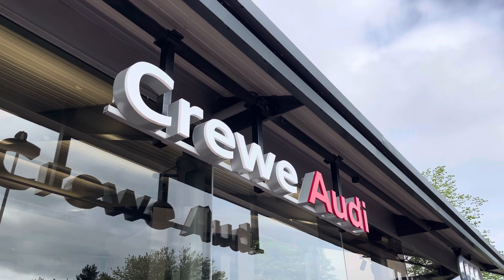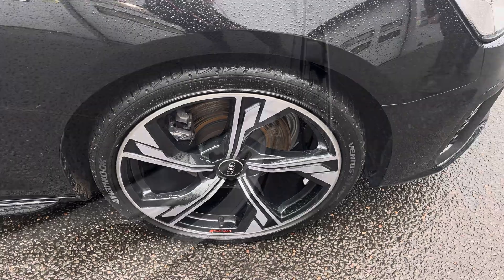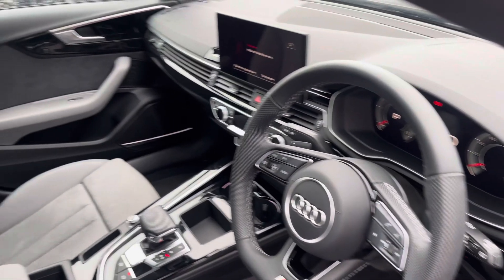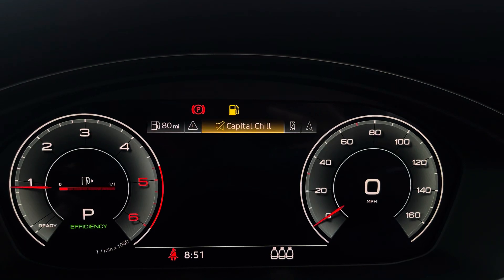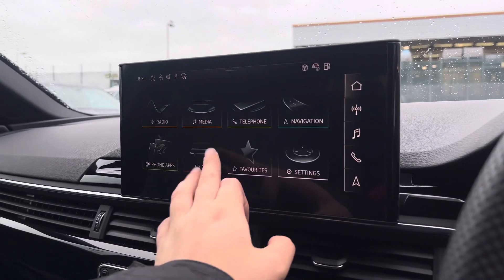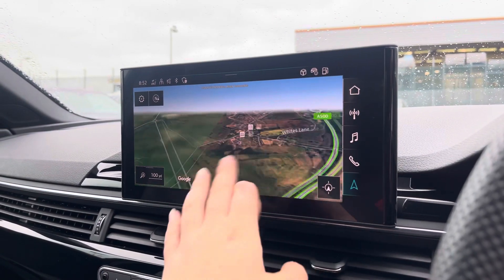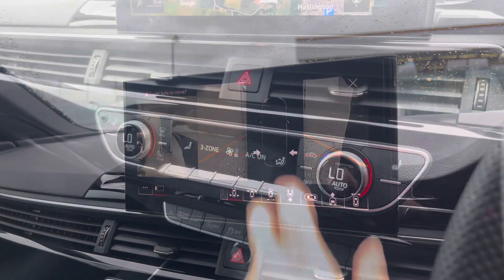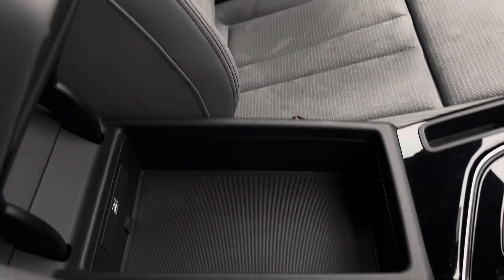Approved Used - Audi A4 Avant Black Edition 35 TDI 163 PS S tronic 2.0 5dr - Crewe Audi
Audi A4 Avant Black Edition 35 TDI 163 PS S tronic 2.0 5dr

Registration : KY73 NHT
Fuel : Diesel
Transmission : Automatic
Mileage : 9,795
Colour : Mythos Black